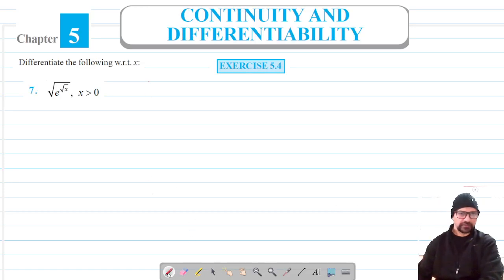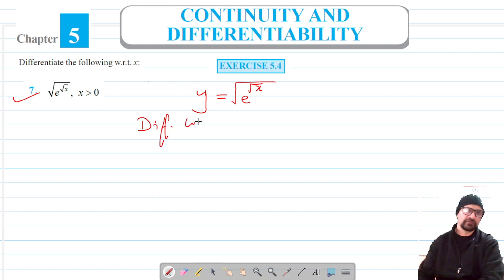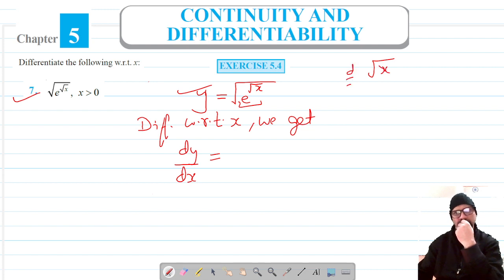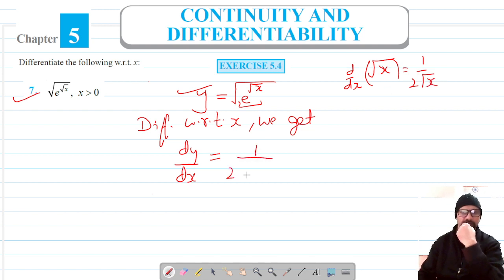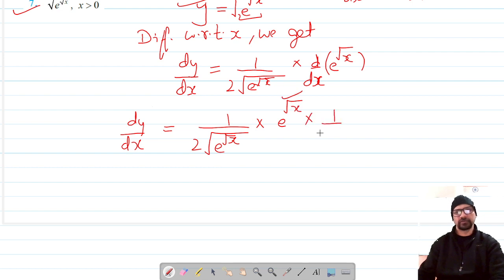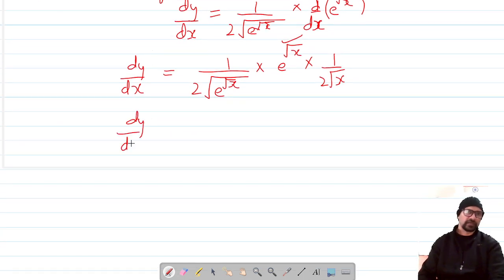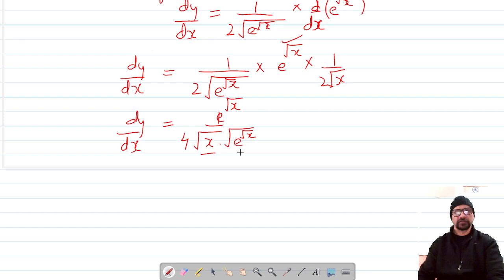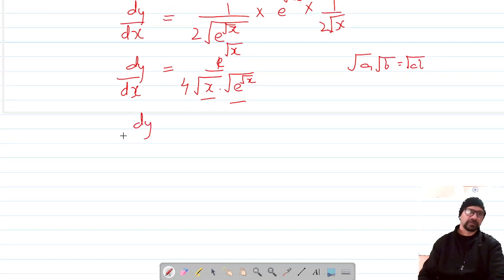Ex 5.4 Q7 | Continuity and Differentiability | Chapter 5 | Class 12 Math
Ex 5.4 Q7 | Continuity and Differentiability | Chapter 5 | Class 12 | CBSE Math |
Ex 5.4 Q7 | Chapter 5 | Continuity and Differentiability | Class 12 Math |
Class 12 | Continuity and Differentiability | Ex 5.4 Q7 | Math NCERT CBSE
Continuity and Differentiability | Ex 5.4 Q7 | Class 12 NCERT Math
Continuity and Differentiability | Ex 5.4 Q7 | Class 12 Math NCERT
Class 12 | Continuity and Differentiability | Ex 5.4 Q7 | NCERT Math
Ex 5.4 Continuity and Differentiability Chapter 5